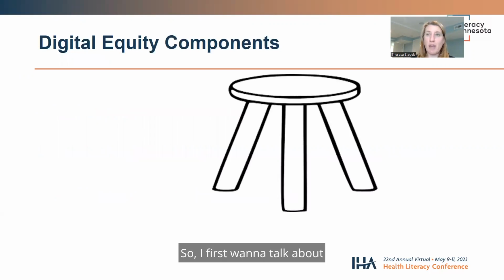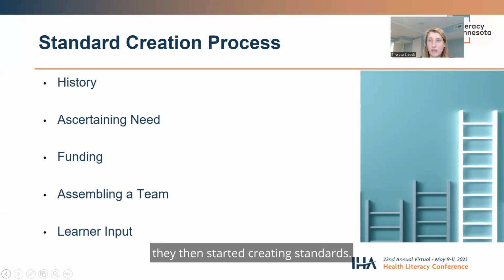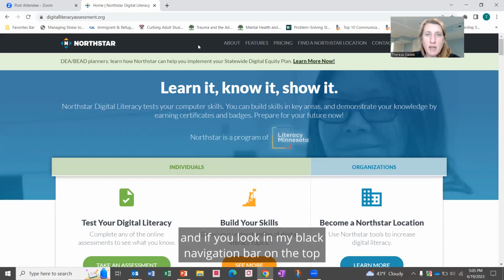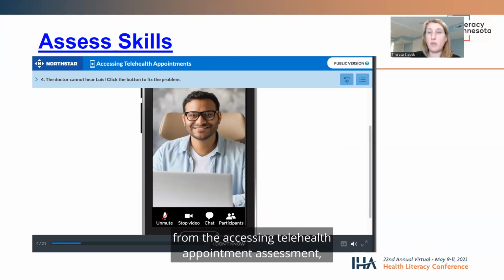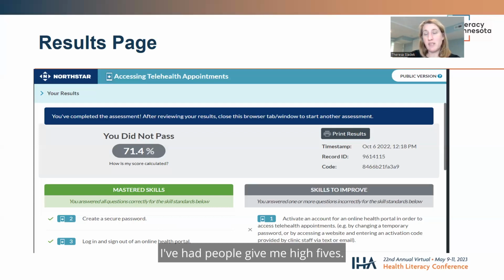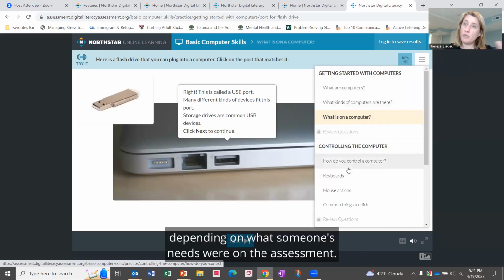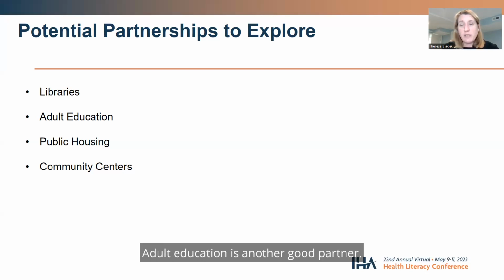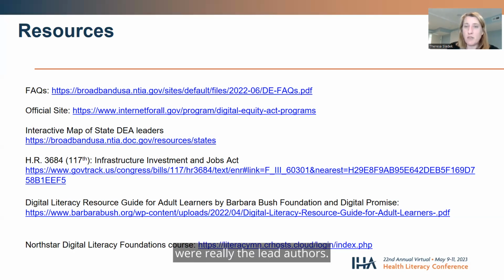Digital Health Literacy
Digital Health Literacy Training Tools to Help Patients Have the Digital Skills Necessary to Access Healthcare